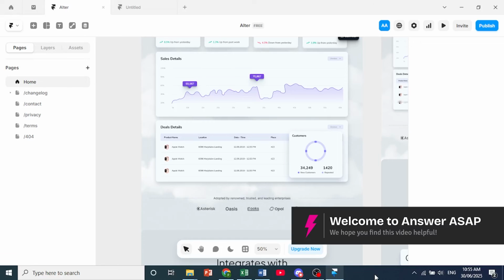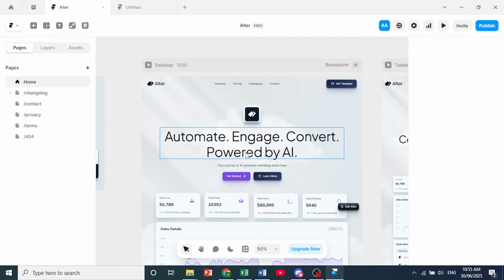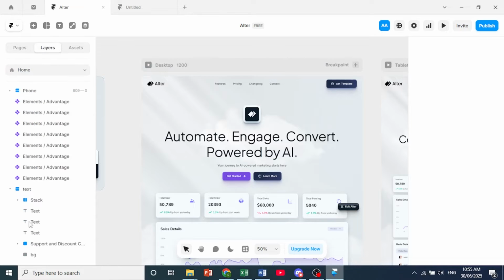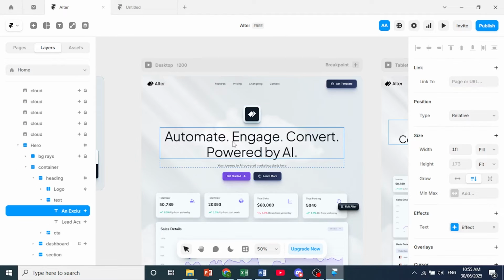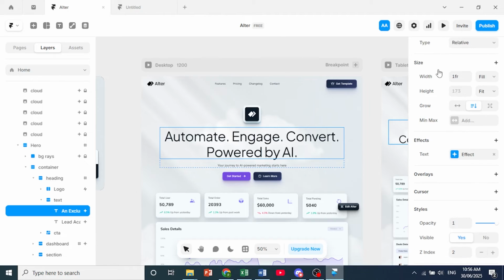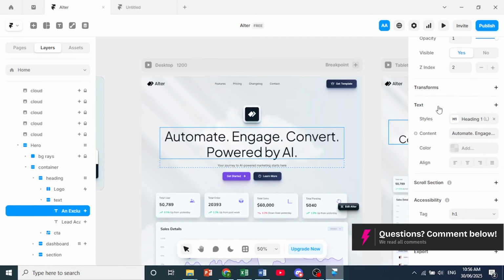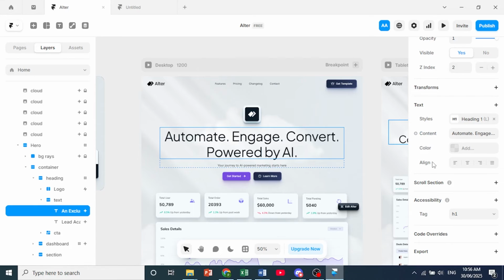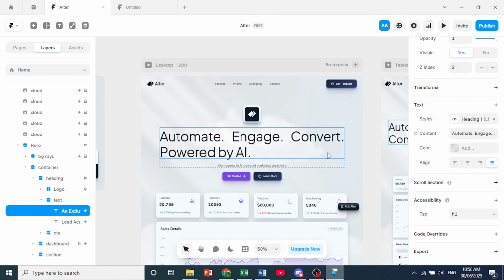How to JUSTIFY TEXT in Framer (Step by Step)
This guide shows you how to justify text in Framer to enhance readability and layout balance in your designs. Please consider liking the video and letting us know if you have any comments, ideas or questions, we really appreciate any feedback! We have plenty of other tutorials on our channel so come and see if we can help you with anything else :)